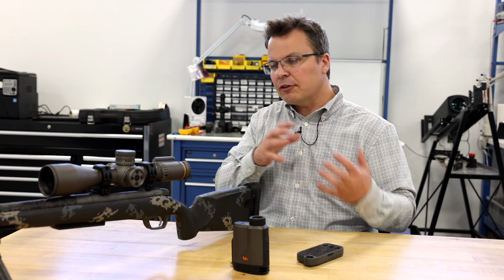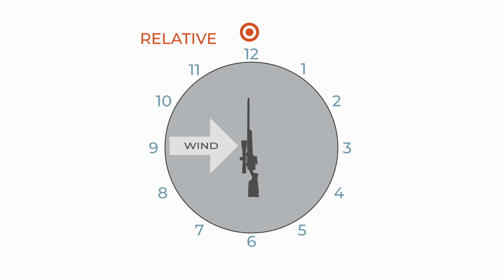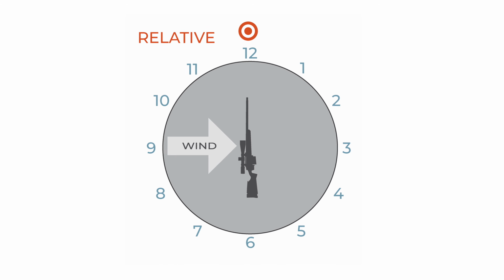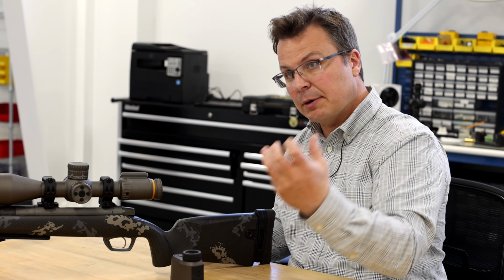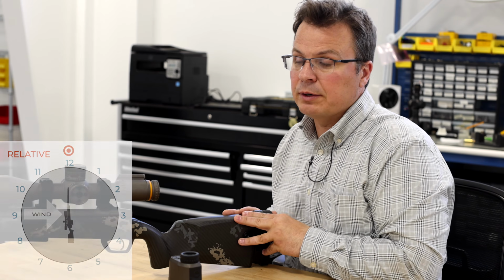Revic Ballistics | What is Wind Vector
In the Revic Ballistic Ecosystem, there are two methods for establishing directional wind inputs. Absolute wind and Relative wind. Absolute wind refers to the global reference system in degrees, while shooter relative wind refers to a clock position.